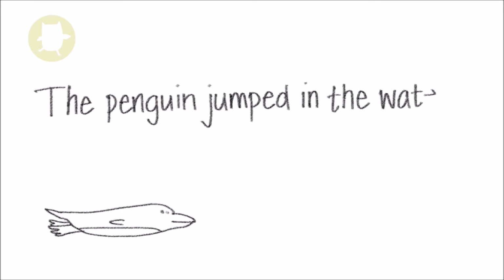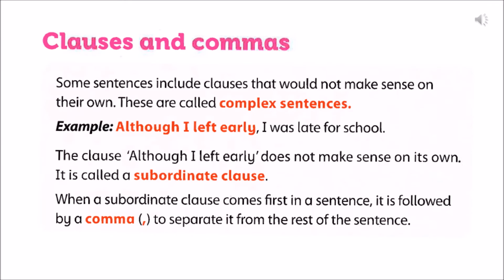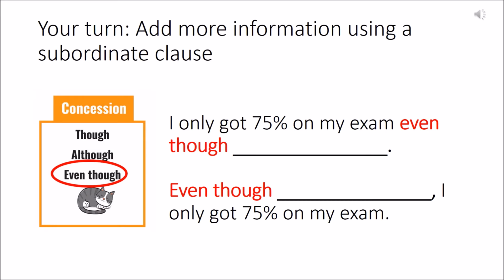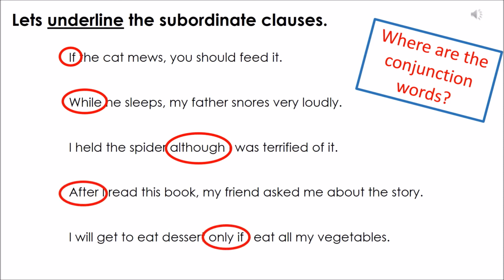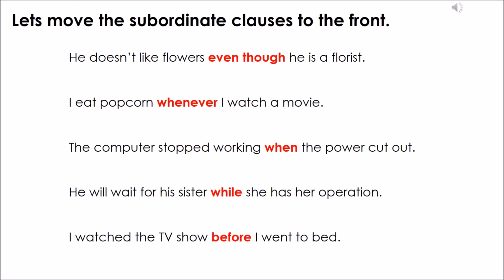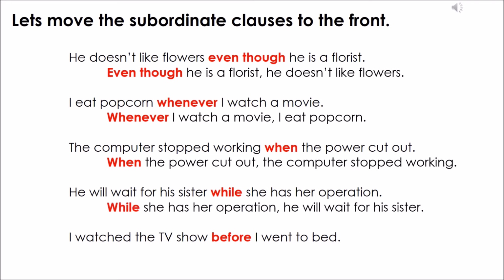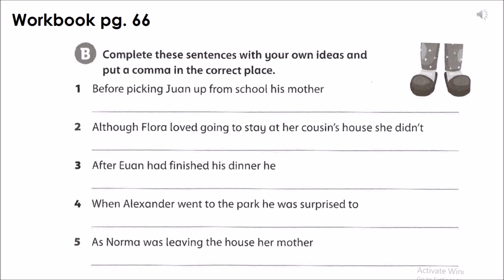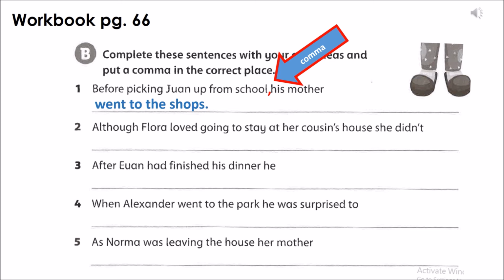Year 3 English Clauses and commas- 10 May